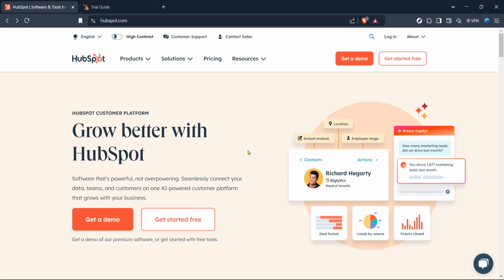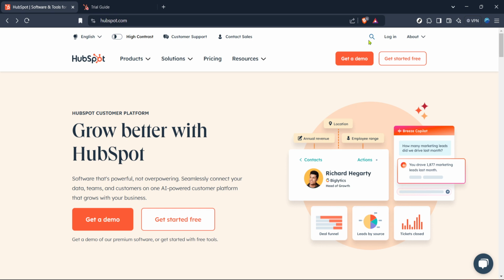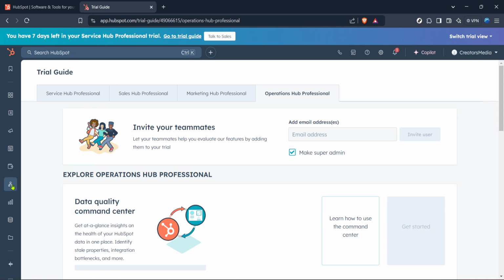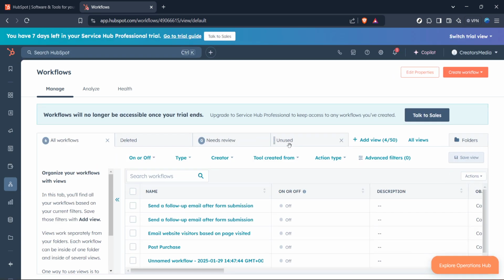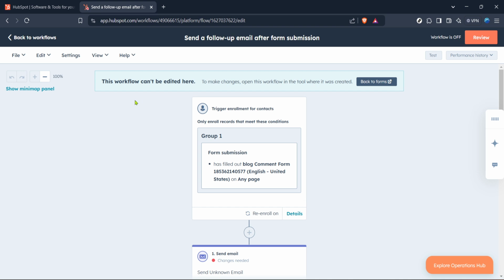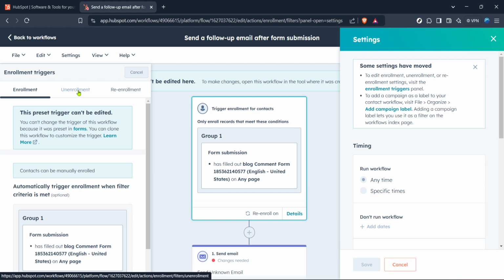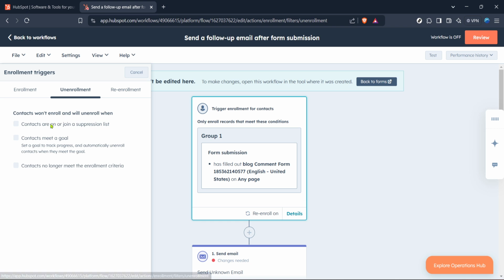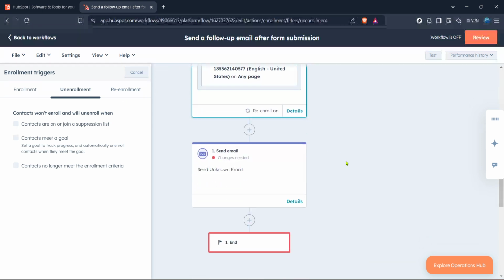How to Manually Unenroll Records From Workflows in Hubspot (Full 2025 Guide)